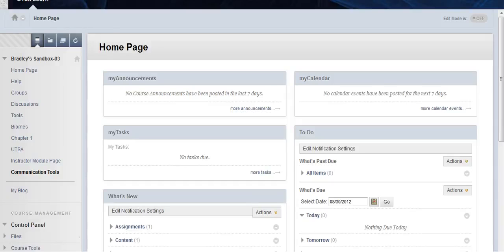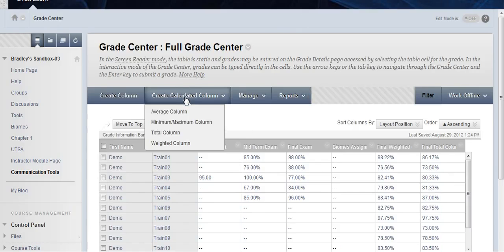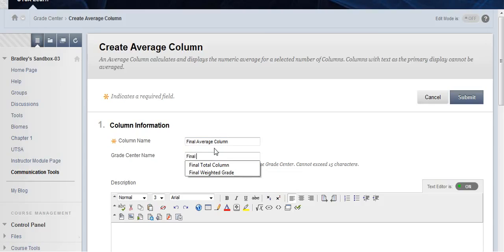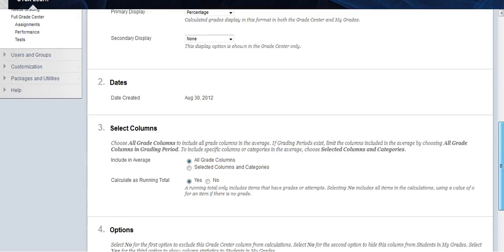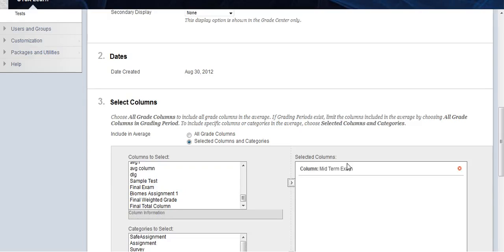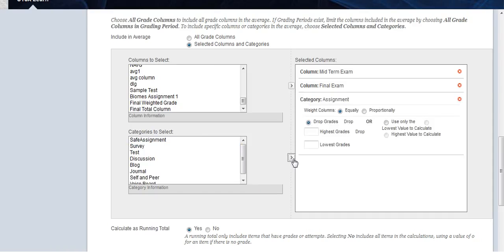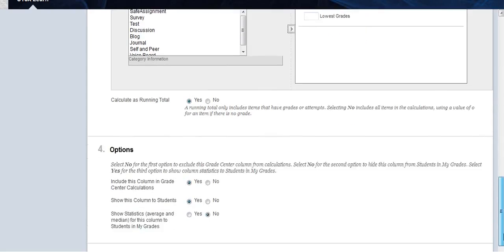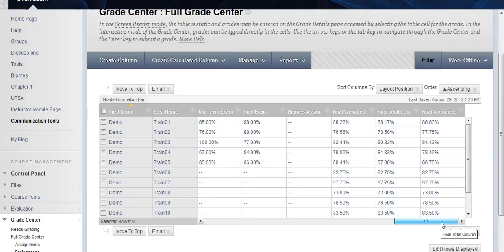Create an Average Column